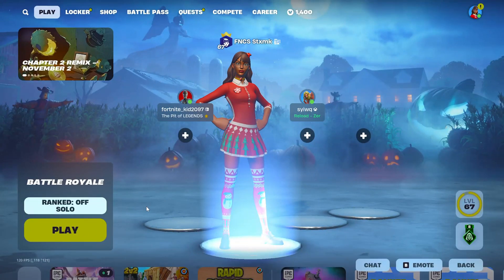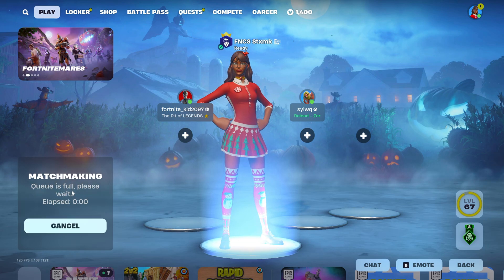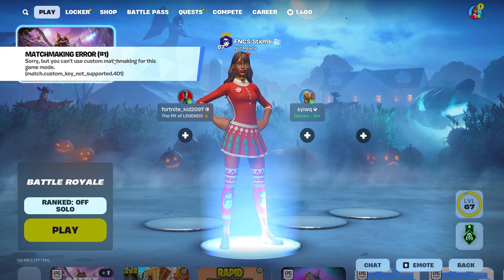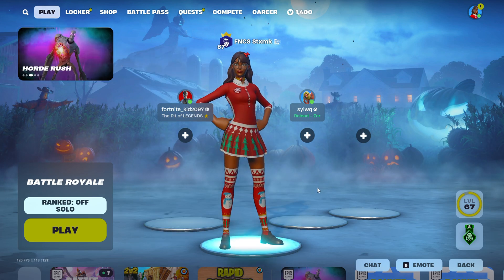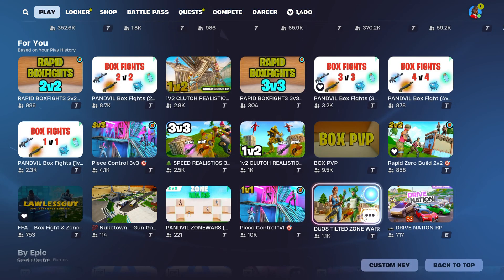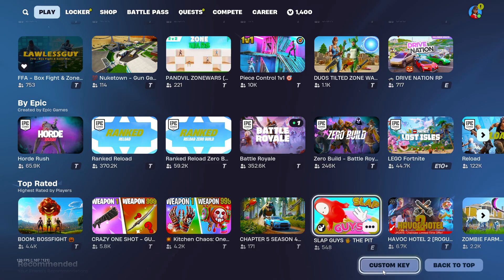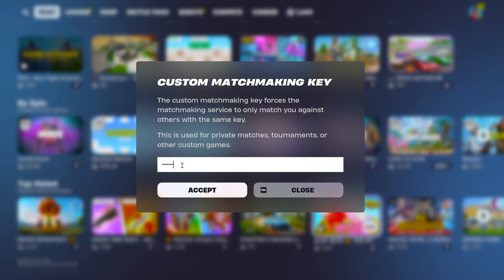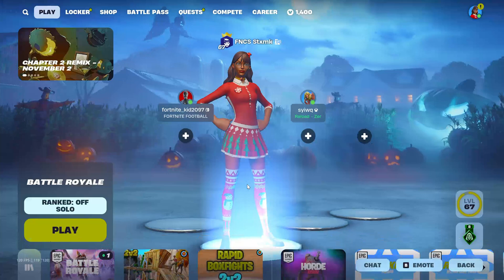How to Fix 401 Custom Key Error in Fortnite | 2025 Guide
Are you facing the 401 Custom Key Error in Fortnite? This issue can be frustrating, but don’t worry! In this guide, we’ll walk you through how to fix the 401 error and get back to playing your favorite Fortnite modes. Whether you're using Fortnite on Epic Games or other platforms, we’ve got all the solutions to get you back in the game.

Follow this step-by-step guide to resolve the error, and make sure your Fortnite experience stays smooth!